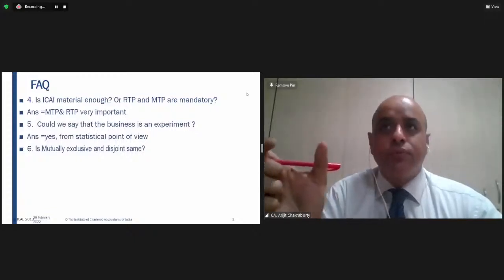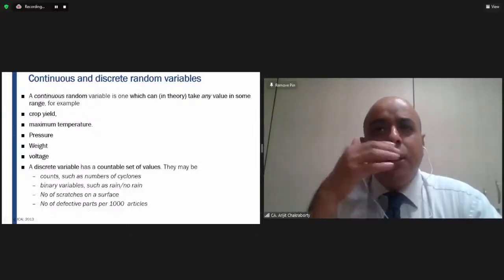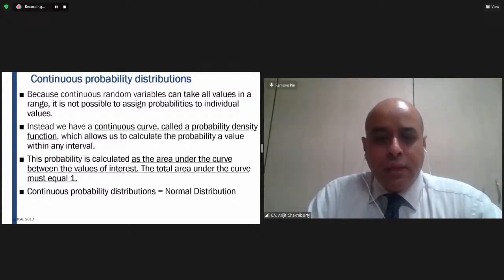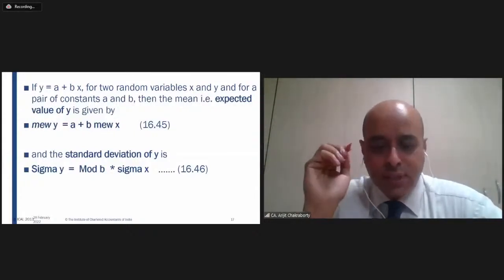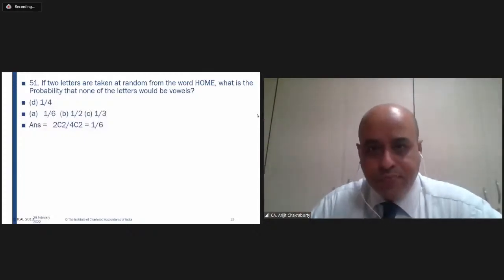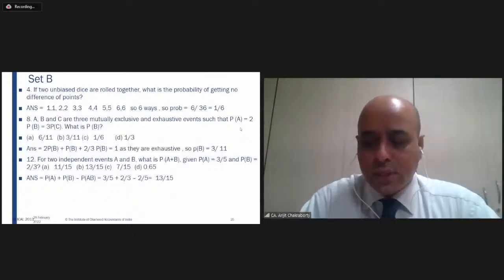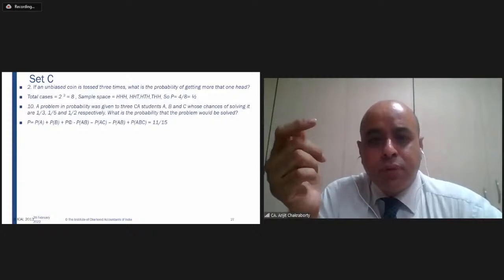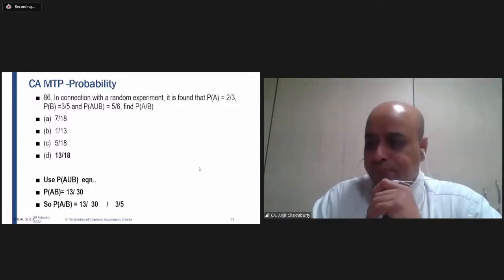Foundation Paper 3: BM & LRS | Topic: Chapter 15: Probability - II |Session 2 |28 Feb, 2022